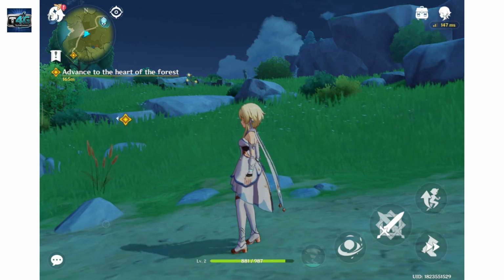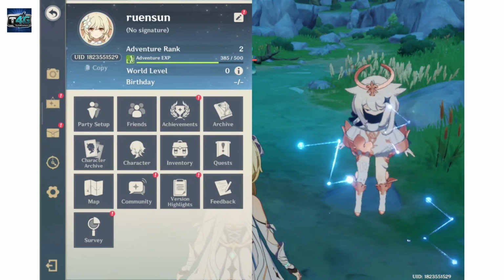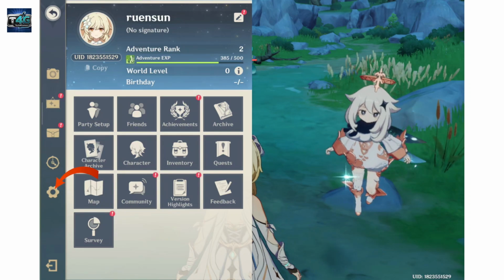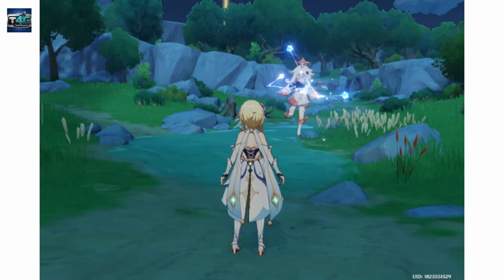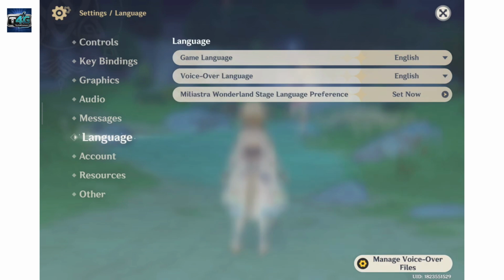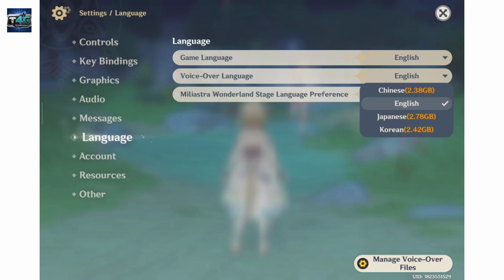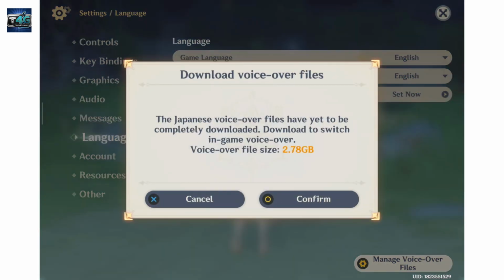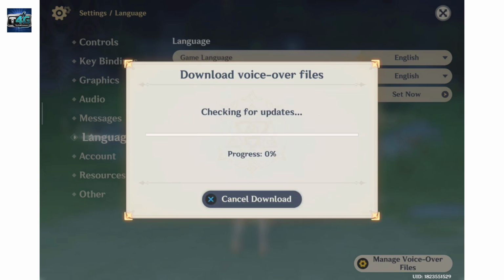How to Change Voice Language in Genshin Impact (2026 Guide)?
Want to change the voice-over language in Genshin Impact?
In this beginner-friendly tutorial, I’ll show you exactly how to switch between English, Japanese, Chinese, and Korean voice packs in just a few easy steps.

Whether you prefer anime-style Japanese voices or want to try a different audio experience, this guide will help you change your in-game voice language quickly and safely.